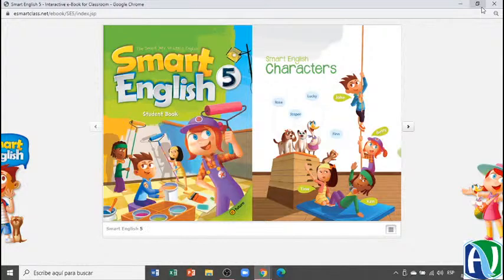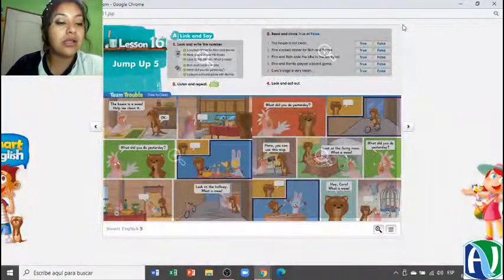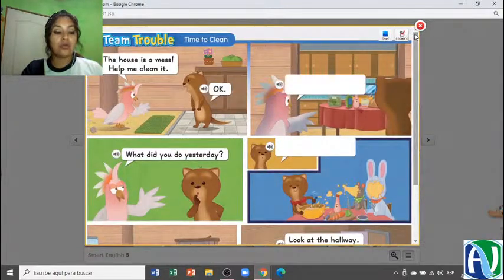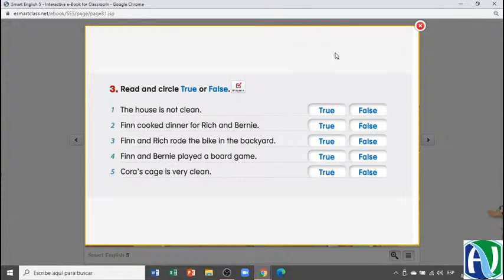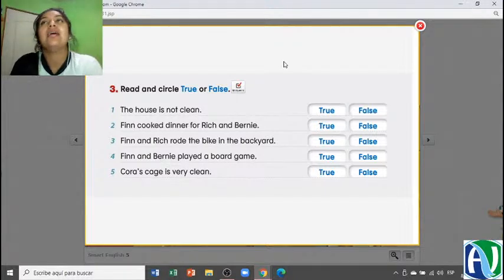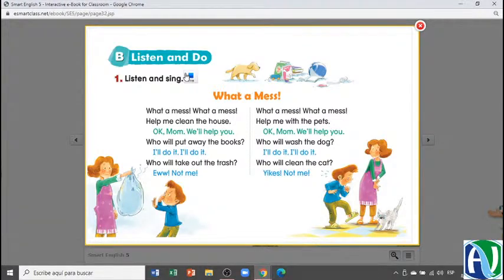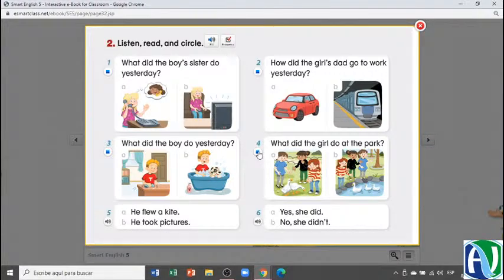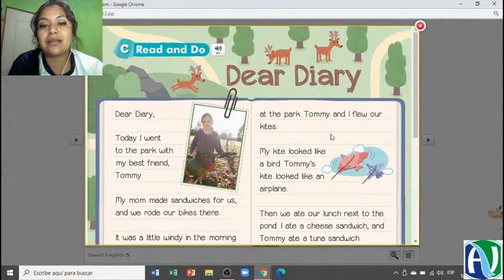5th Grade | JUMP UP 5 | July 8 | English ADV School | Class 2